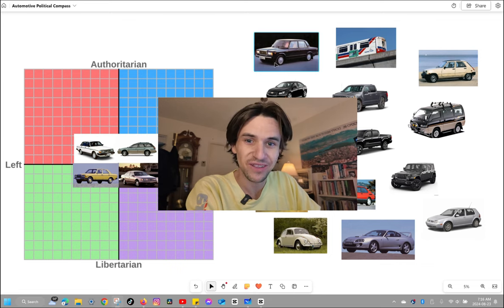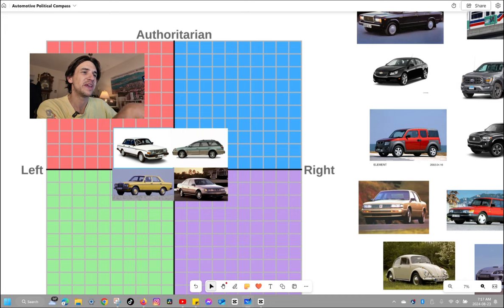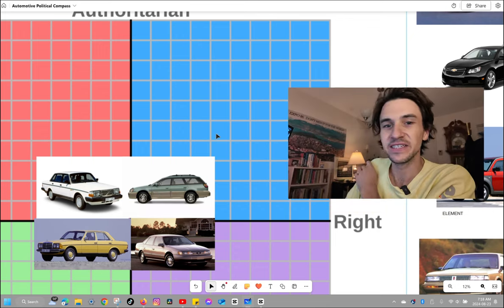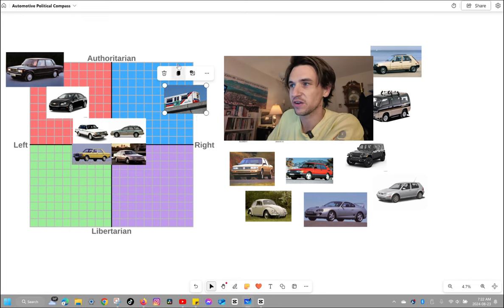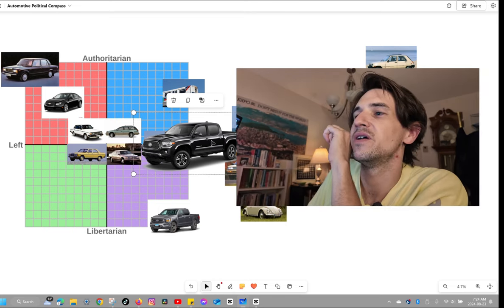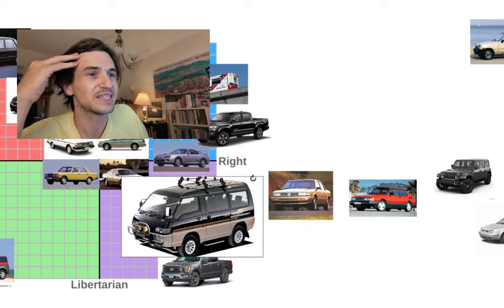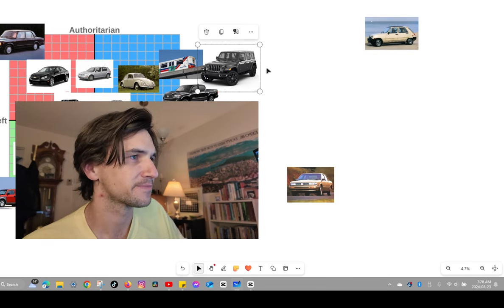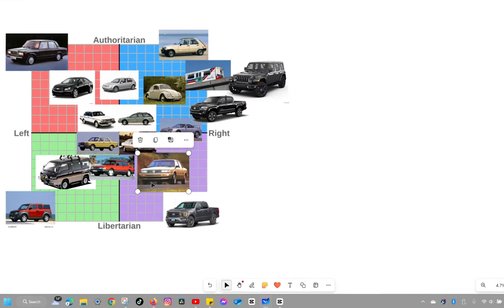Automotive Political Compass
What does your Lada, Volvo, Or Subaru say about your political bias?